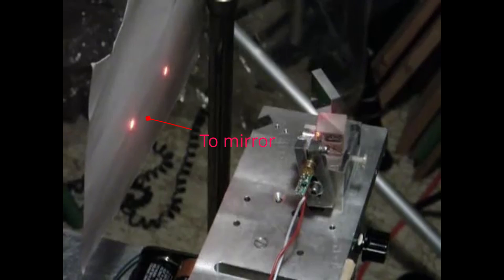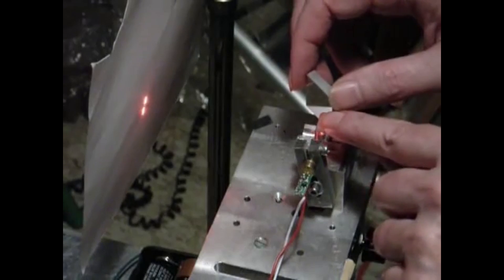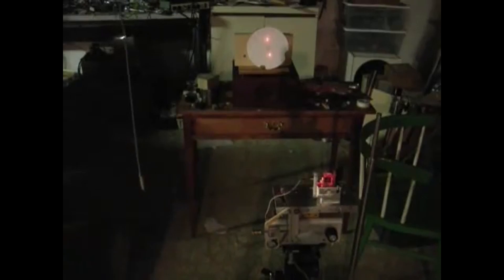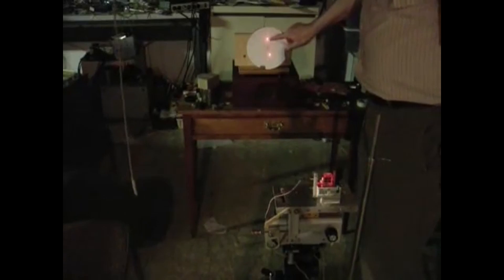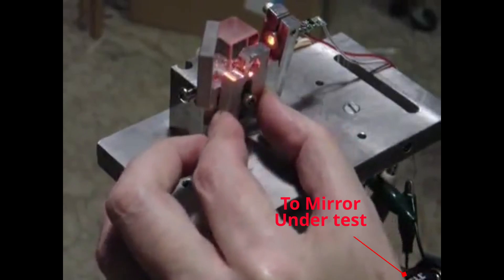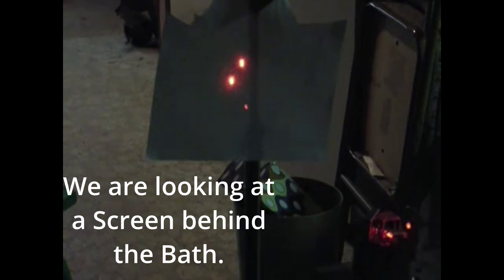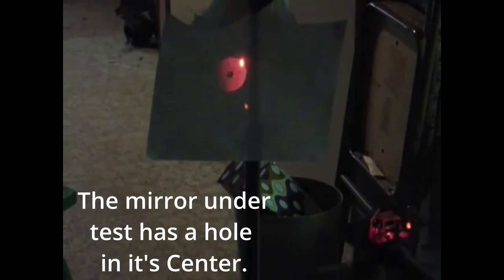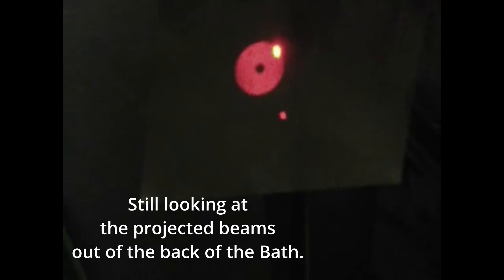Bath and mirror collimation. How to adjust the Bath interferometer components.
Bath and mirror under test collimation.  How to adjust the Bath side mirror and lens to get good interferograms.  This gives a more in depth setup than the Bath part 1 video.

For more information about the Bath interferometer and the analysis program DFTFringe see my other videos and visit the GroupsIo Interferometery web